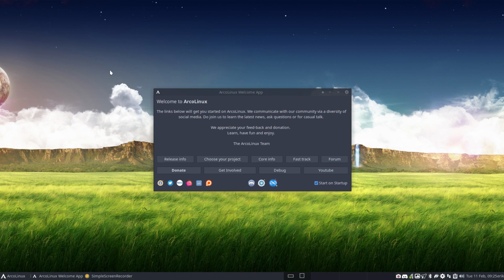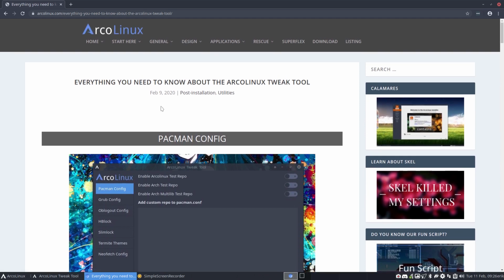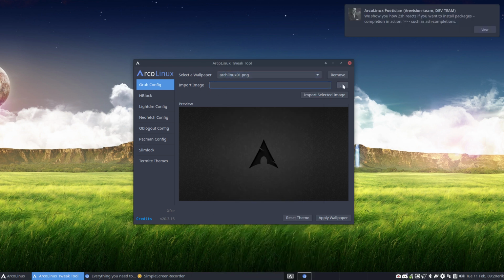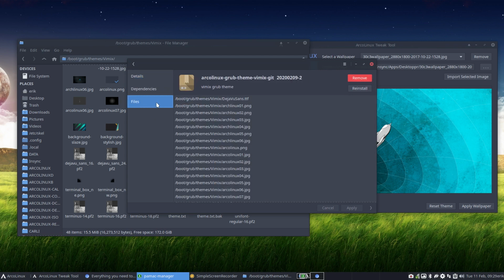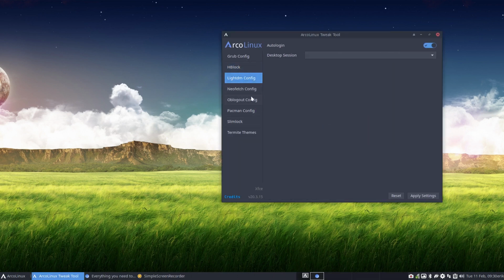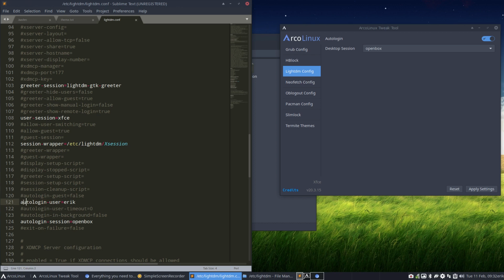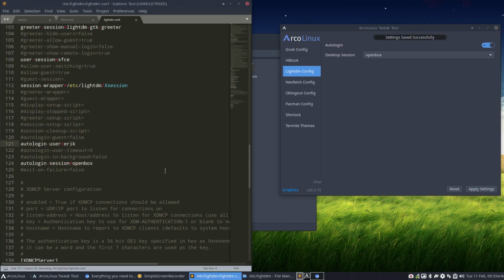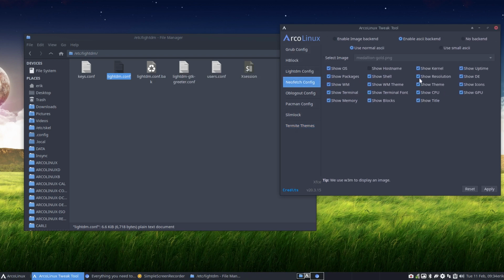ArcoLinux : 1317 ArcoLinux Tweak Tool was updated to version 20.3.15